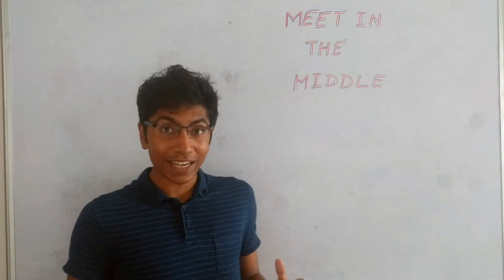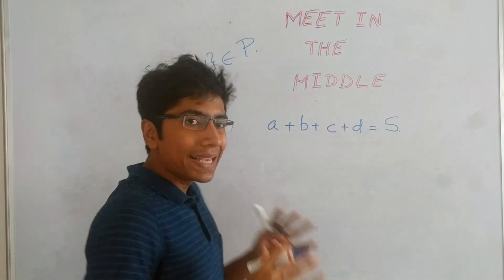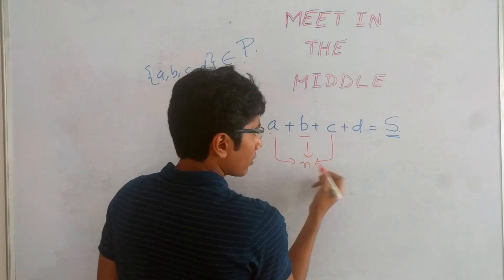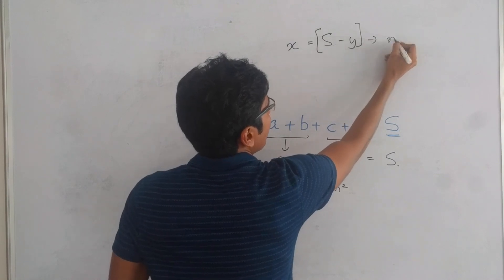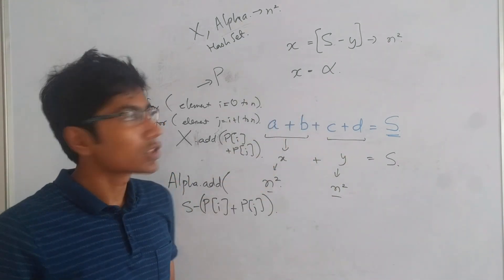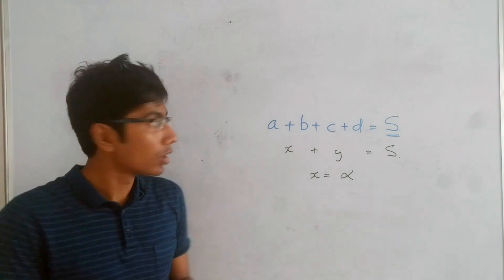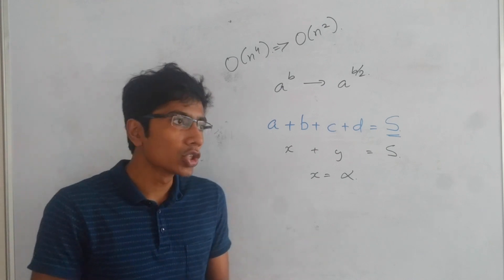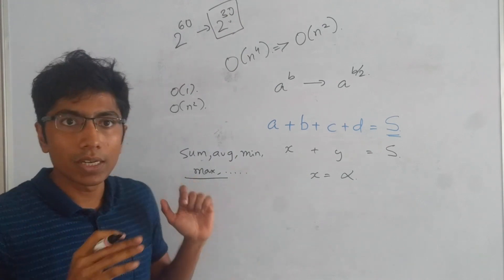Meet in the Middle Algorithm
This tutorial talks about the Meet in the Middle algorithm used in competitive programming. It brings down the time complexity of a problem from O(a^b) to O(a^(b/2)).

The example problems for finding elements in an array and 0-1 Knapsack are shown to be solved using Meet in the Middle.